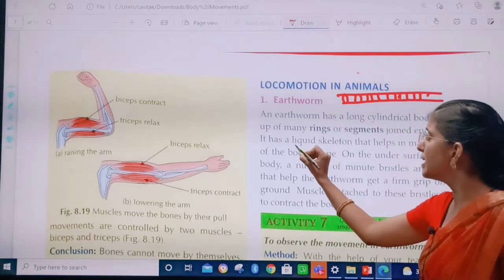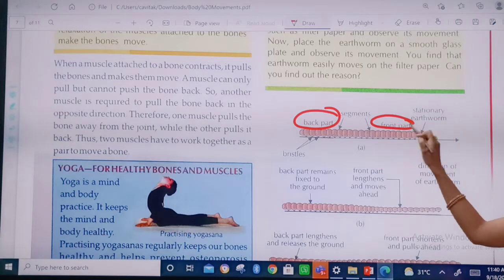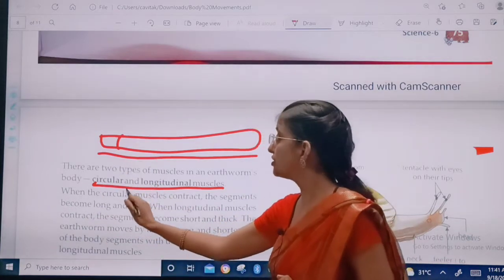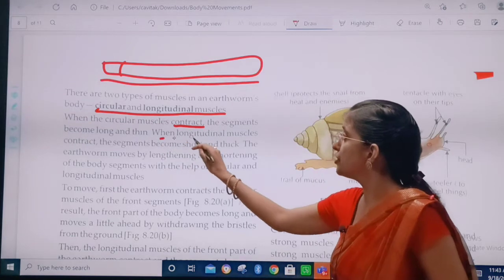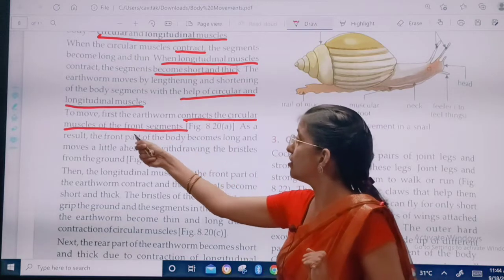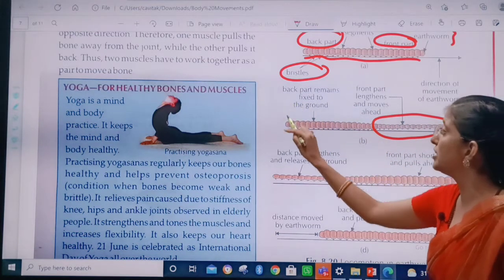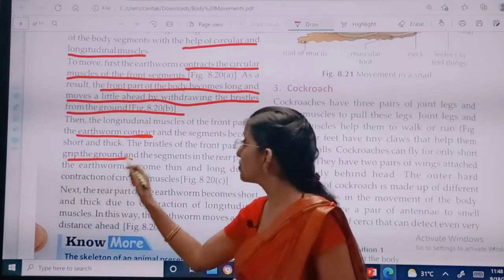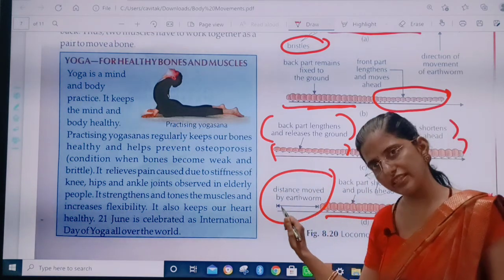21.09.21 // GRADE : 6 // SCIENCE // MOVEMENT FROM EARTHWORM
GRADE : 6 // SCIENCE // MOVEMENT FROM EARTHWORM